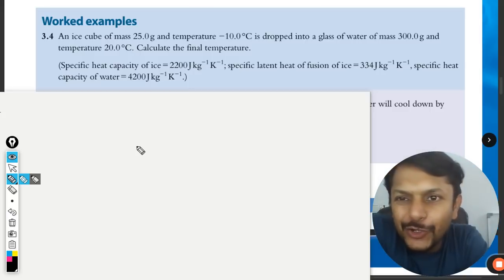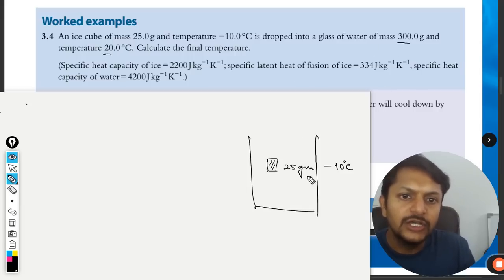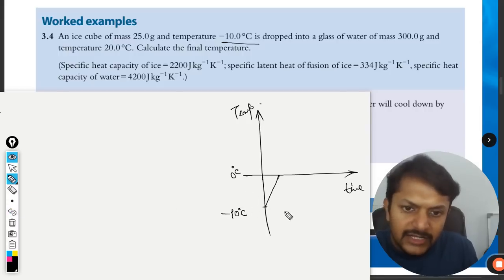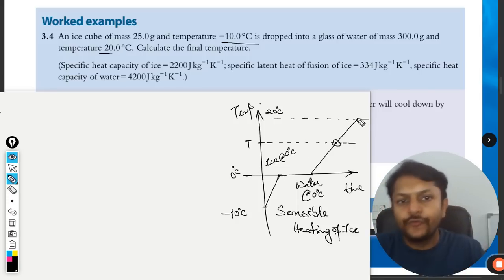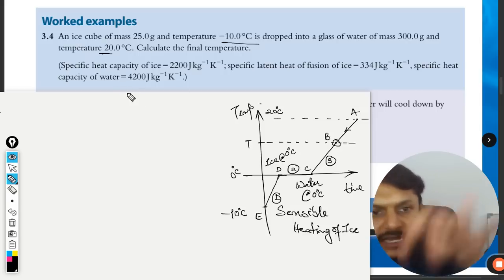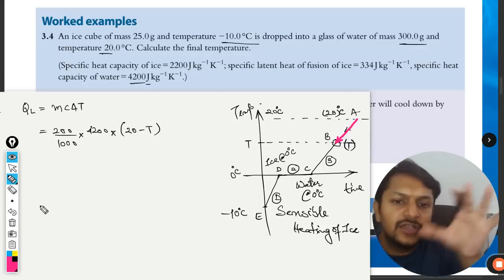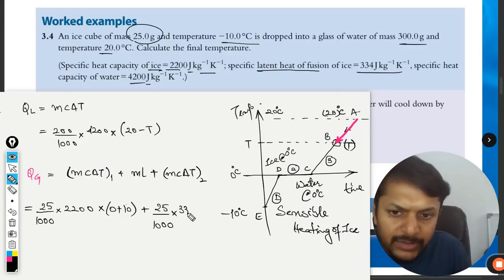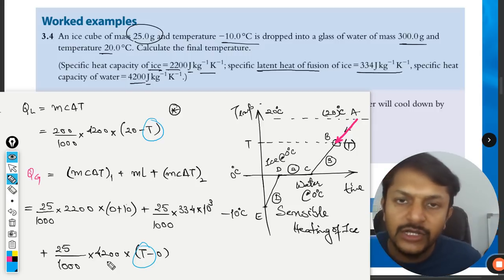Calorimetry | Mixtures | Equillibrium Temperatures